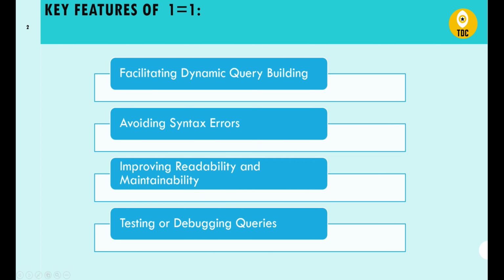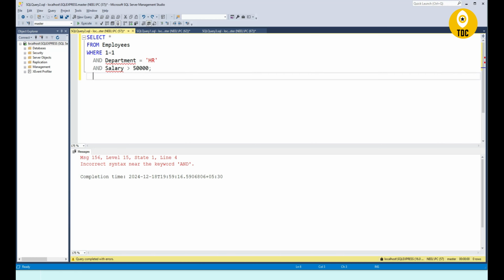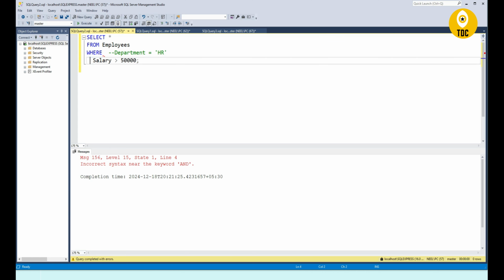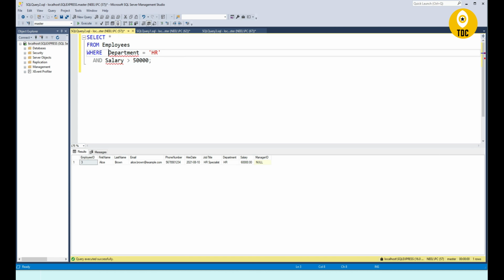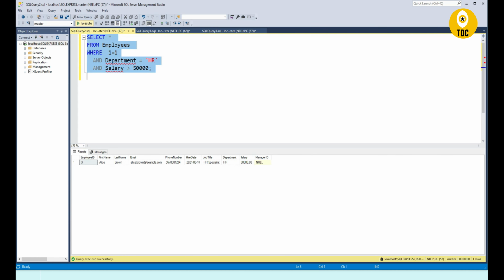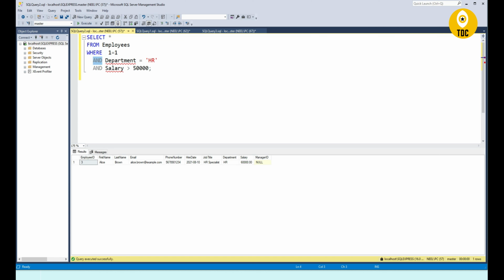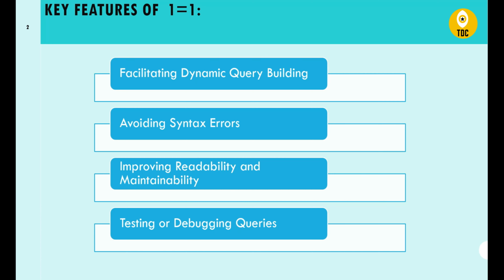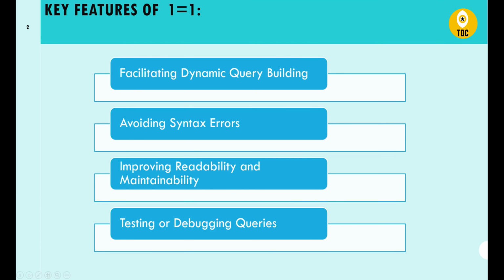WHERE 1=1, Dummy condition, Placeholder in SQL | SQL for Data Professionals |Topic #18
The 1=1 condition in SQL is commonly used as a dummy condition or a placeholding logic in queries. It evaluates to TRUE and does not affect the query results. Its primary importance lies in its utility for dynamically building queries, making them more flexible and readable

5.Data Design and Architectural Concepts